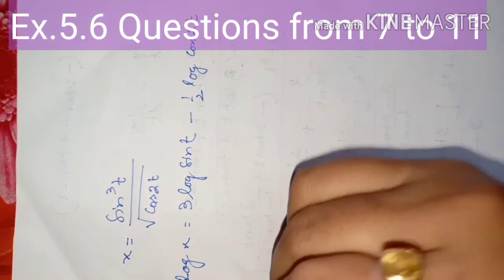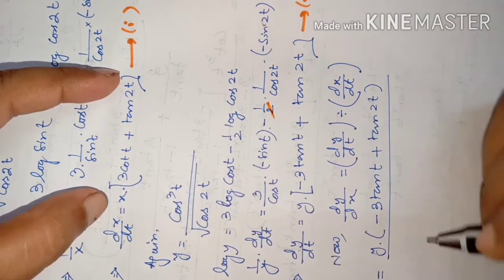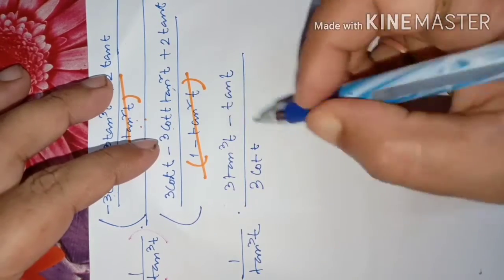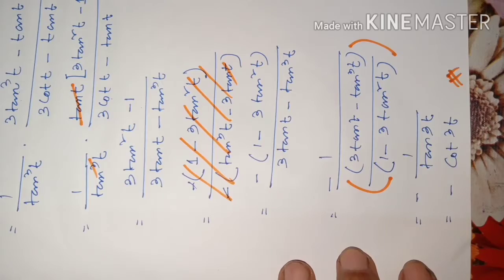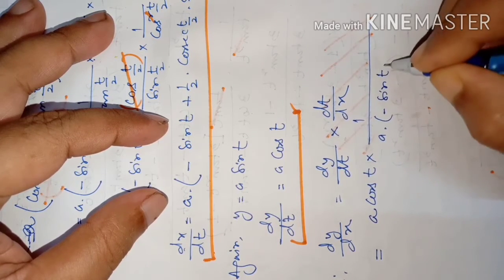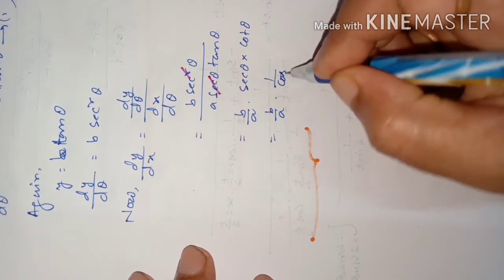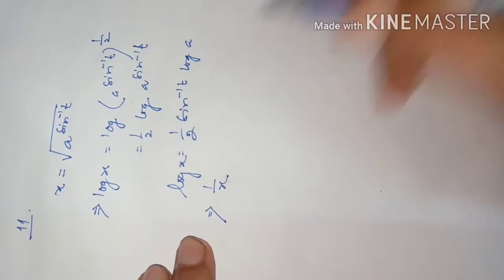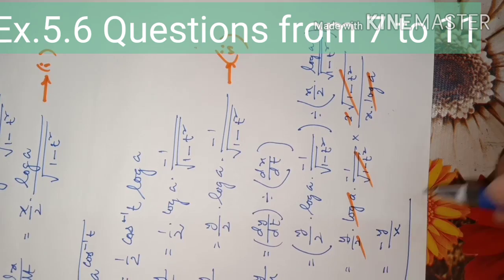CLASS 12 MATHS CONTINUITY AND DIFFERENTIABILITY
Ex. 5.6 Questions 7,8,9,10 and 11